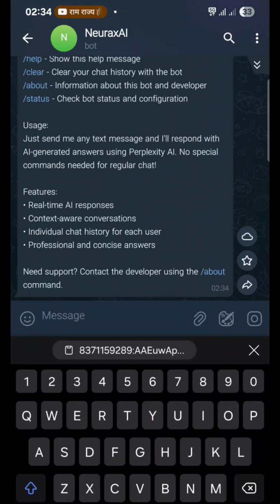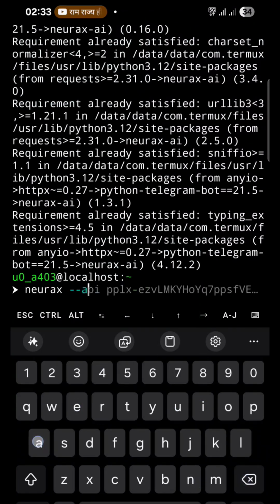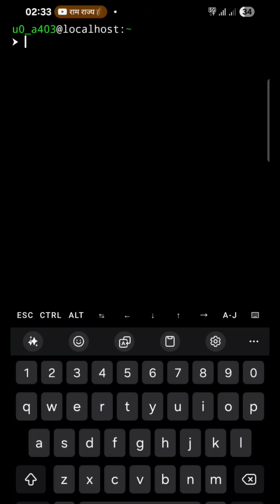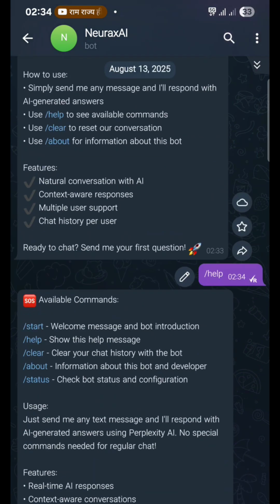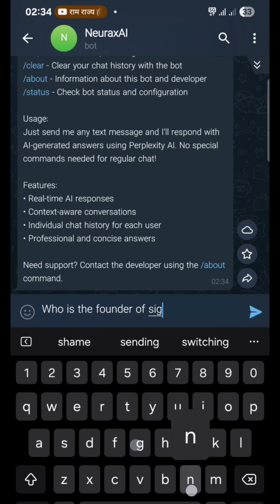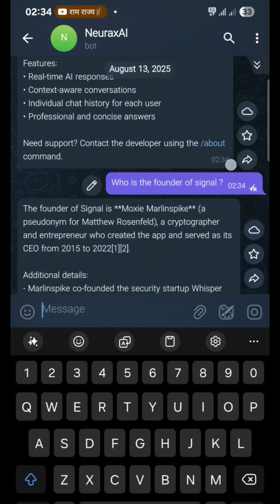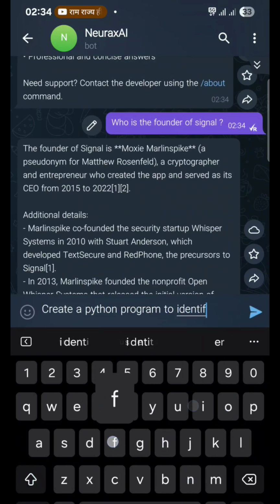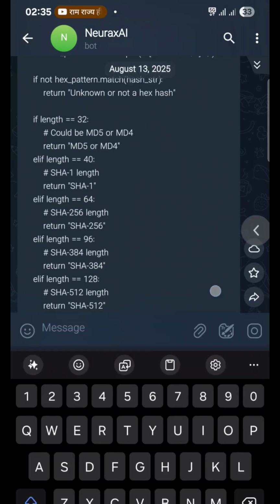NeuraX 🚀 🚀 🚀 termux shorts trending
NeuraX AI
AI assistant tool
Python AI bot
dual mode AI
CLI AI chat
Telegram AI chat
Perplexity AI integration
AI tool installation
Python AI assistant
PyPI AI package
AI in terminal
Telegram bot setup
AI powered bot
command line AI
Python based AI
terminal AI assistant
Telegram automation bot
AI tool features
Python AI demo
bot integration guide
AI for developers
cross platform AI tool
Python project demo
Telegram AI setup
install AI package
Python AI commands
bot usage guide
AI chatbot for Telegram
AI chatbot for CLI
Perplexity API key setup
Telegram bot token setup
AI configuration in Python
NeuraX installation
AI tool walkthrough
Python bot tutorial
AI features demo
Python automation bot
CLI to Telegram AI
Python script AI tool
open source AI assistant
AI terminal commands
bot demo video
Python AI usage
Telegram AI assistant
AI package on PyPI
Python AI interface
bot performance demo
fast AI response bot
Python AI technology
AI productivity tool
modular AI architecture